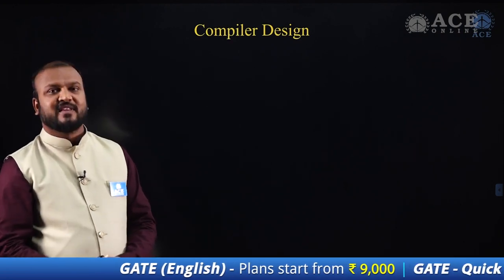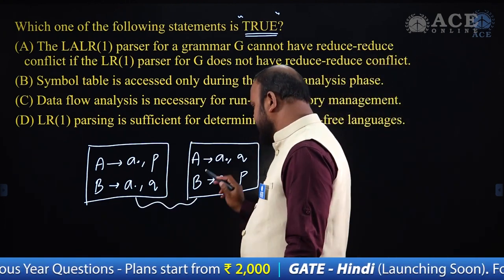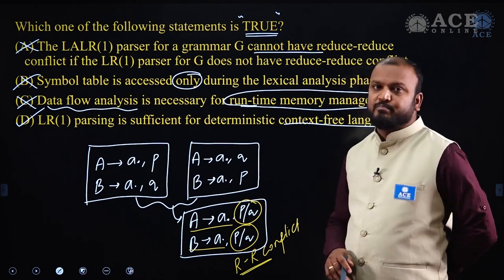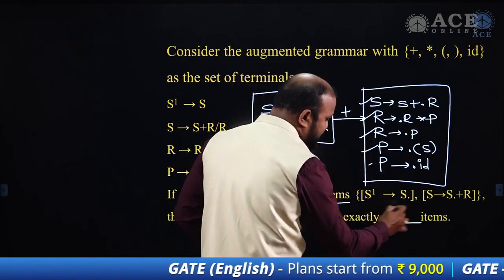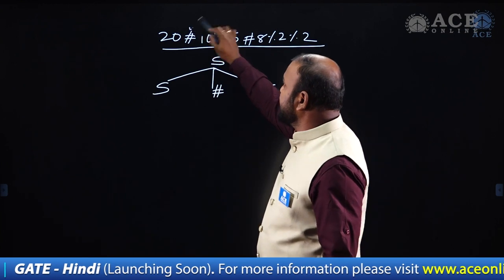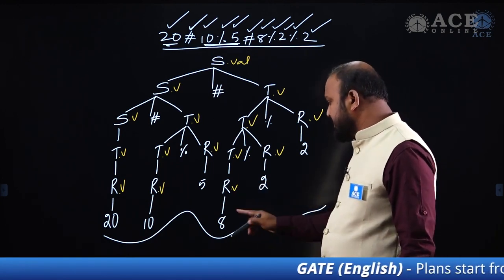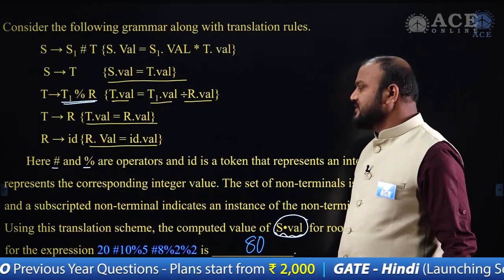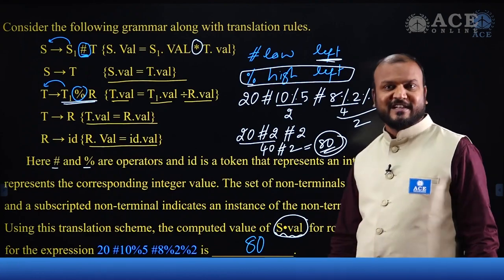GATE 2022 SOLUTIONS | Compiler Design - Computer Science Engineering (CSE) | ACE Engineering Academy